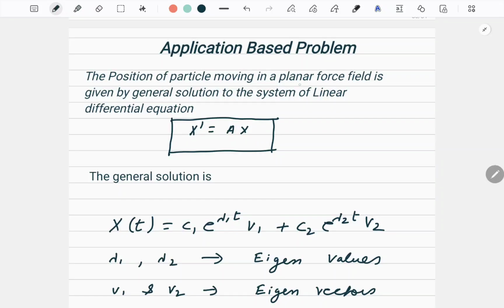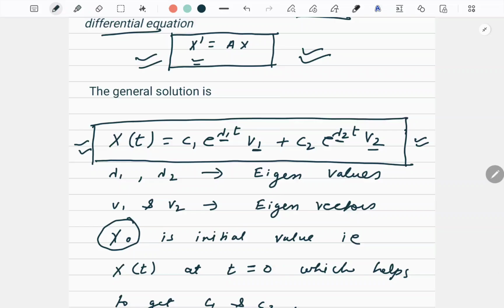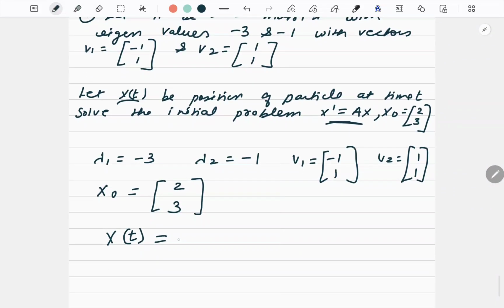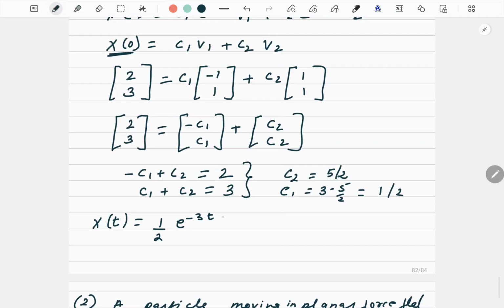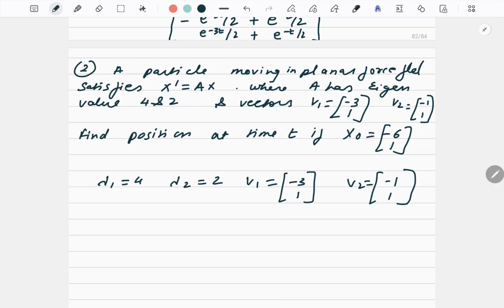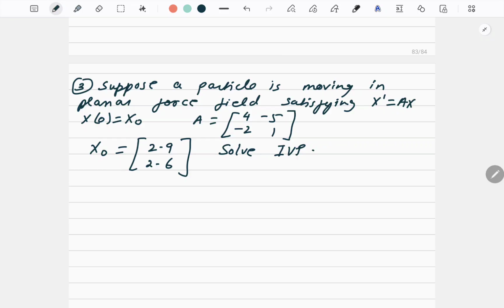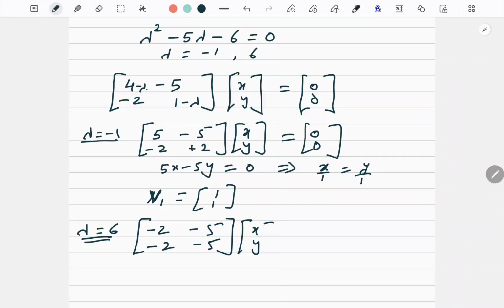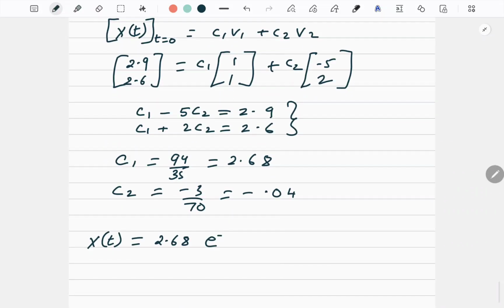Application of Eigenvalues & Eigenvectors || Postion in planar forced field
EIGEN VALUES  AND EIGEN VECTORS || LINEAR ALGEBRA ‎⁨@MME-va⁩